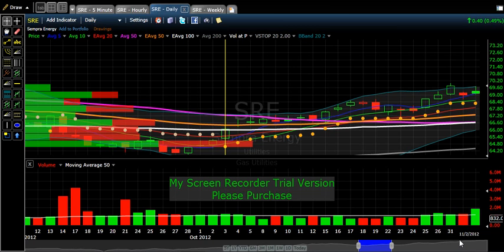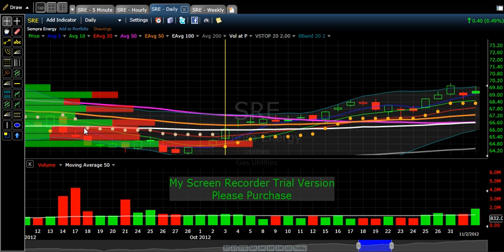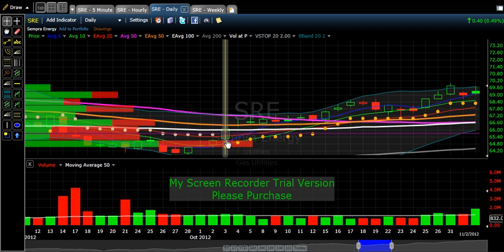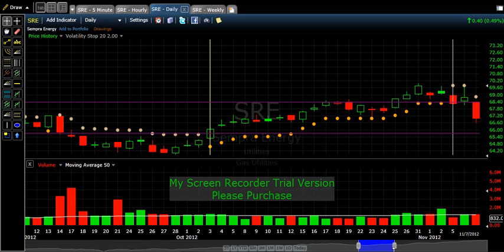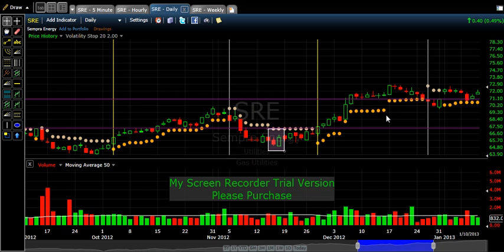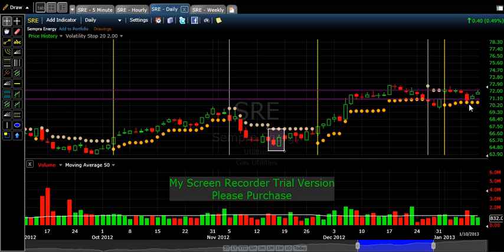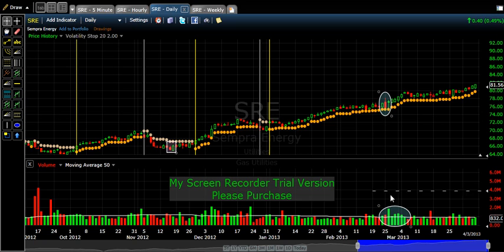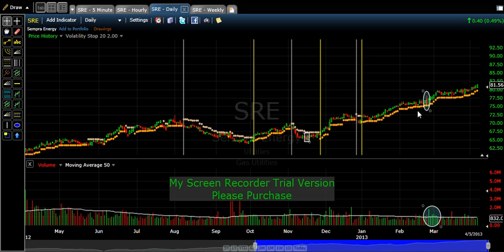THE VOLATILITY STOP INDICATOR: TIMING ENTRIES AND EXITS FOR BIGGER PROFITS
All references to "You Should Buy" or "Buy" or "Buy Point" or "I would consider some here" or similar statements should not be construed as a recommendation but a form of expression on the creator's part. The information provided in this video is not to be relied upon for your investment/trading decisions but is solely your own decision to buy or sell any securities as a result of your own judgment and your own research and/or consultation with your investment advisor.